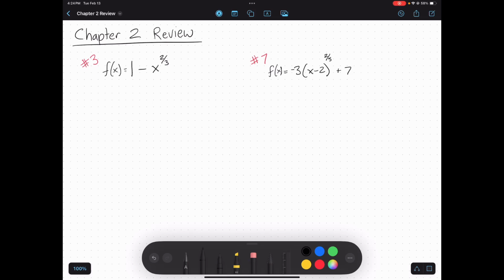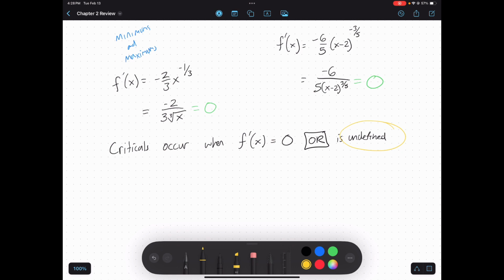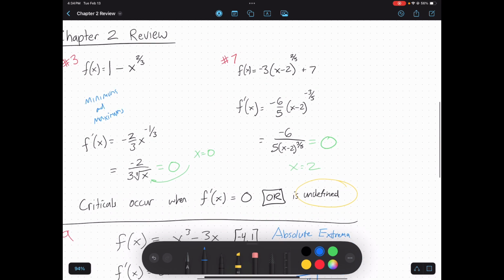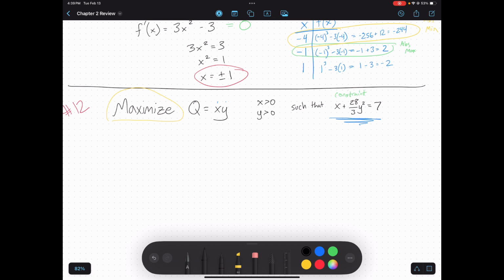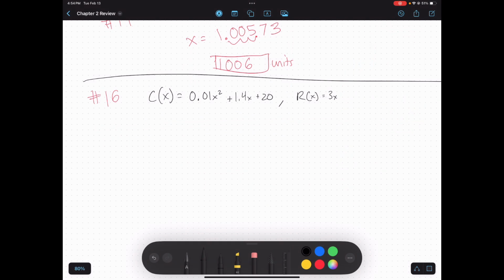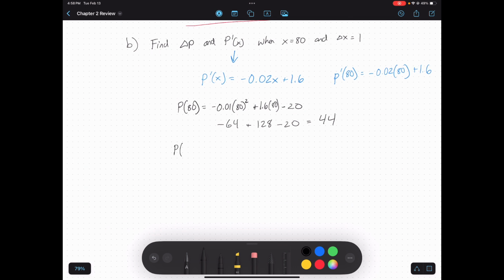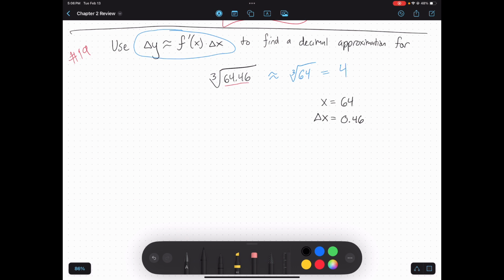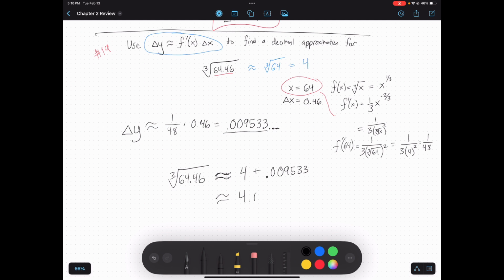Chapter 2 Review